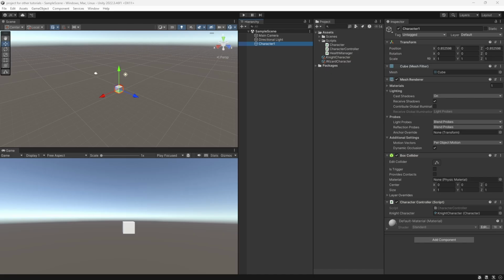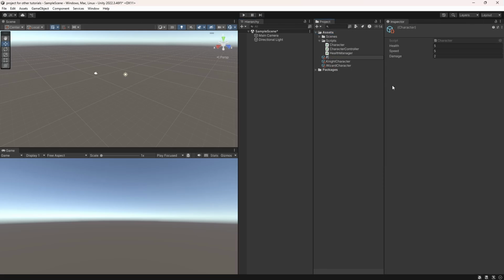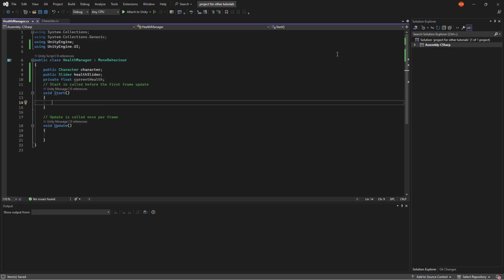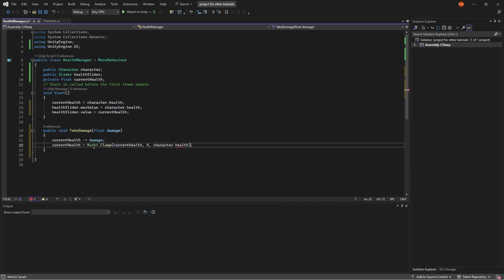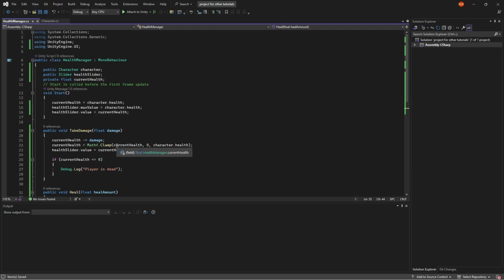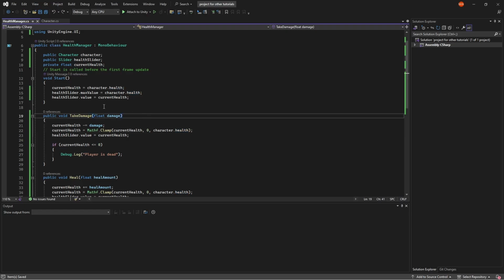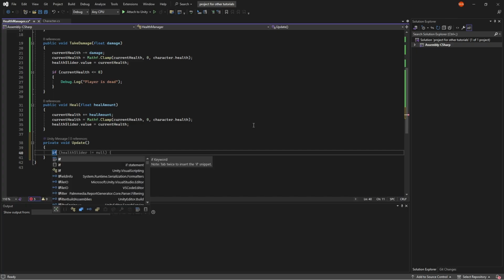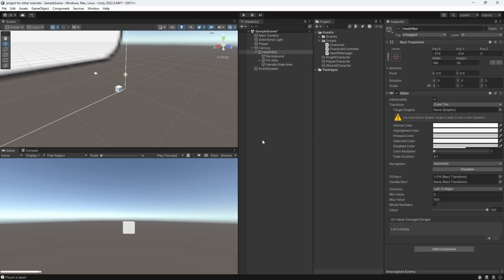Unity Tutorial - How to create a Health Bar!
By the end of this video, you should have learned:
- How to use a scriptable object to make a health bar
- How to move the slider using code

Chapters:
0:00 - Intro
1:12 - Tutorial
10:15 - Outro